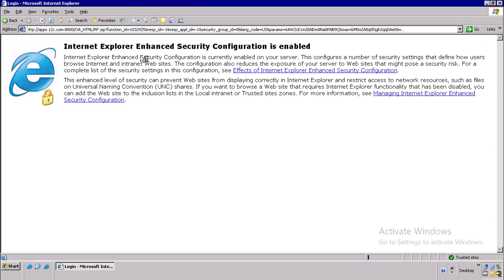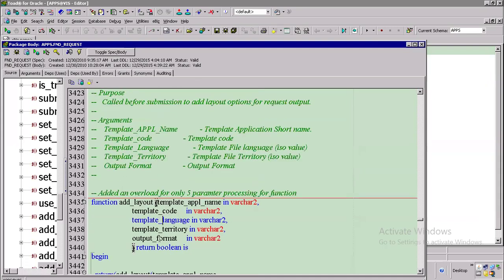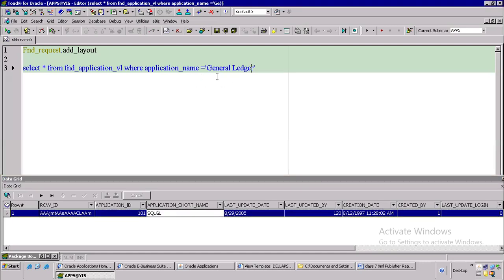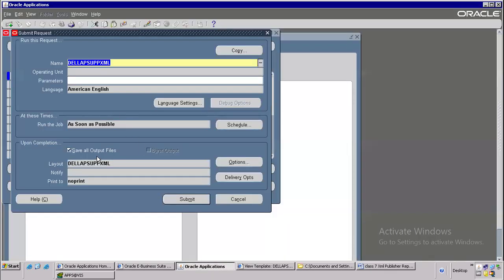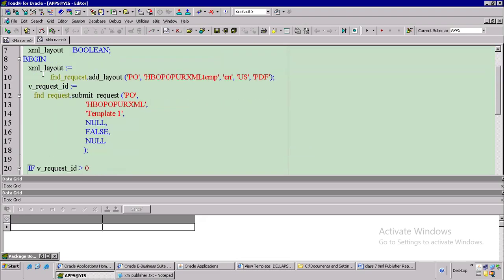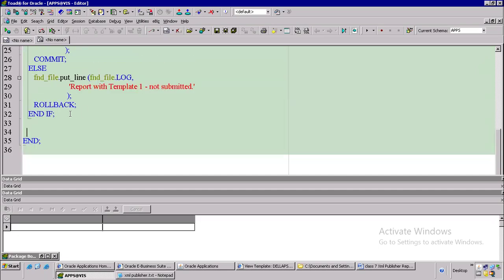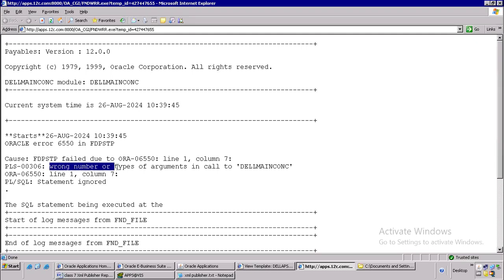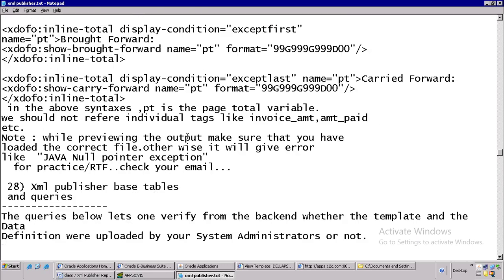Class 8 Xml publisher Submit report from PLSQL